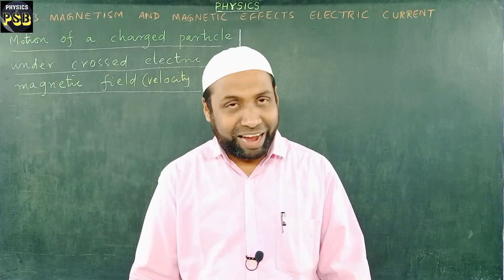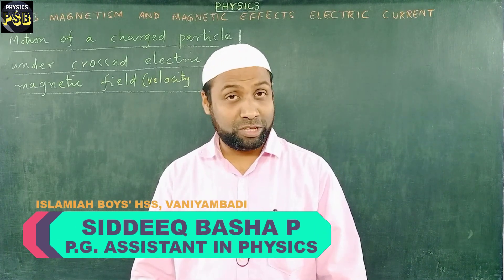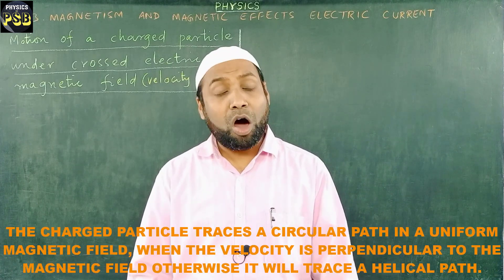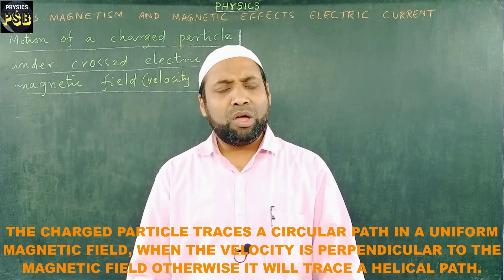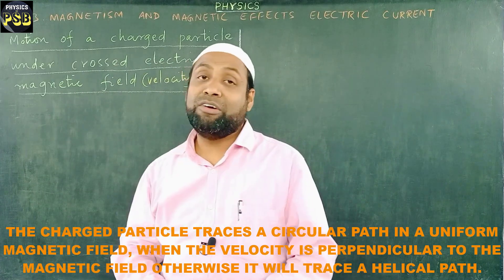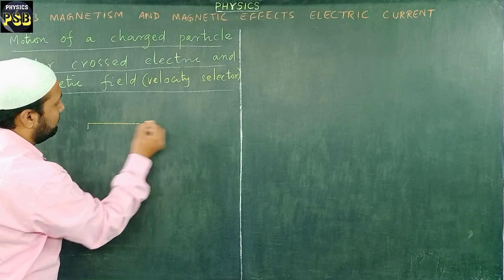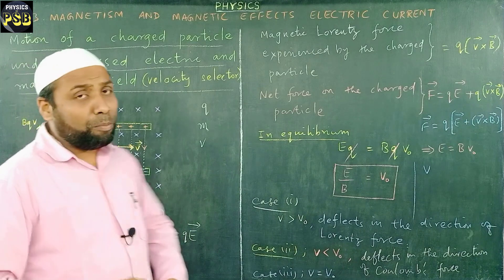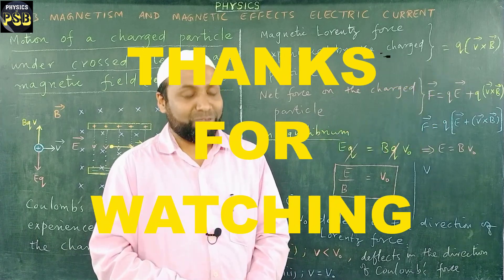Motion of a charged particle in a crossed electric and magnetic field | Velocity Selector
This video explains the concept of motion of charges particle in a crossed electric and magnetic field (Velocity Selector).